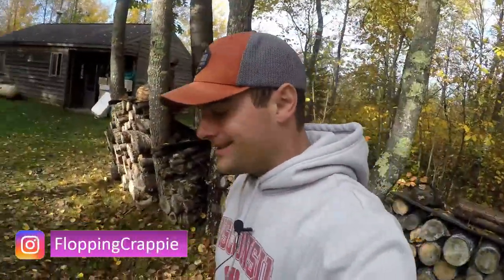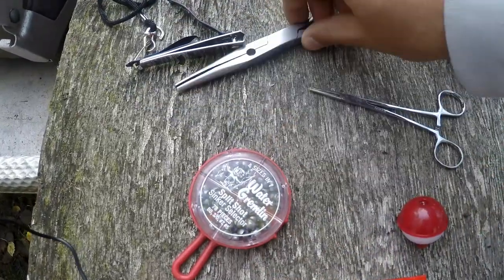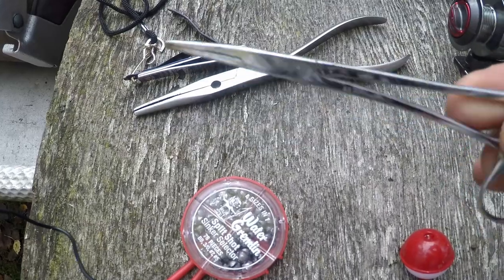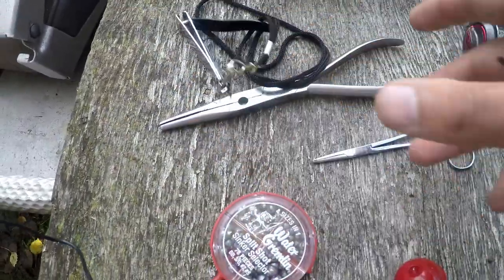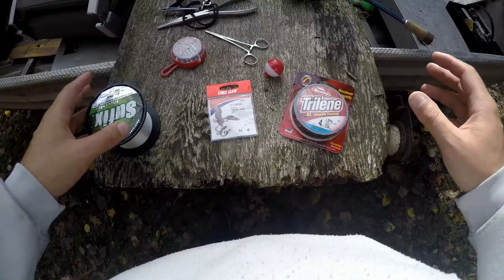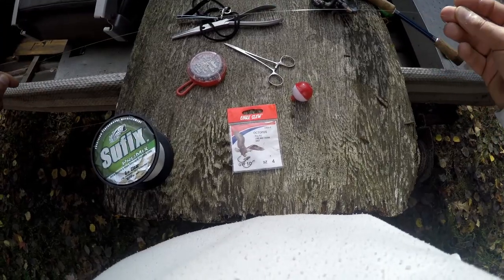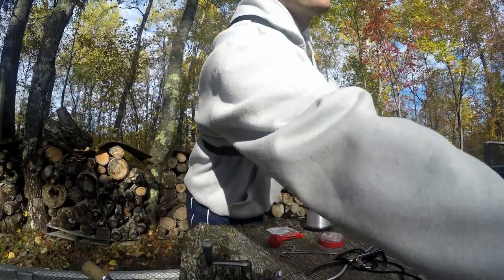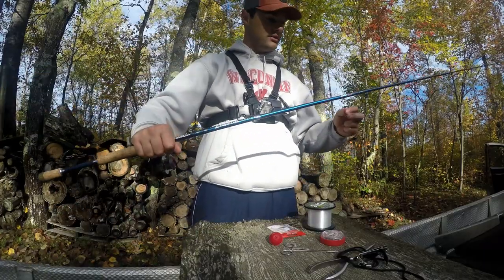How to Setup/Rig/Tie a Fishing Bobber or Float ! Quick and Easy! | How to Fish from Shore (part1)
How to setup and rig a fishing rod for the first time. Shore fishing can be a lot of fun for someone just learning how to fish, but if you want to enjoy your time on the bank, you need to learn the correct way to setup your fishing pole.

MY GEAR

Tackle I Used:

- Crappie Rod
- 6LB Test Line

Electronics:

- Helix 9 SI DI GPS at Dash

Cameras and Camera gear Used:

- B Roll
- Chest mount
- Gopro Gooseneck Mount
- gopro chest mount
- GoPro Frame
- GoPro Microphone

VIDEO EDITING GEAR:
- Editing Laptop